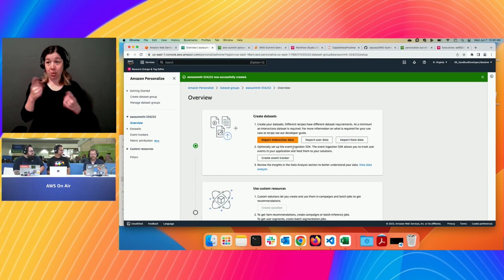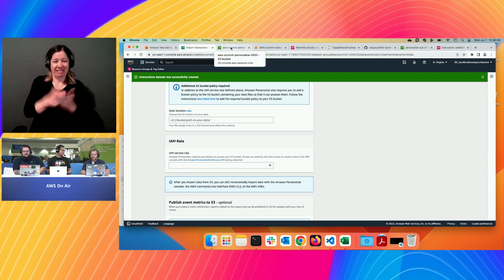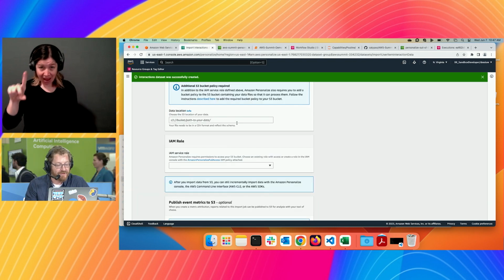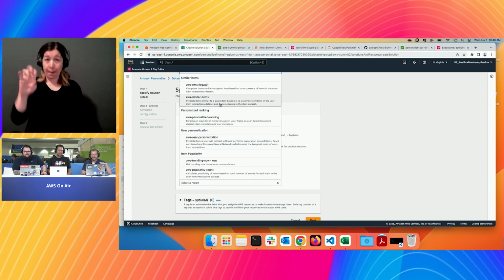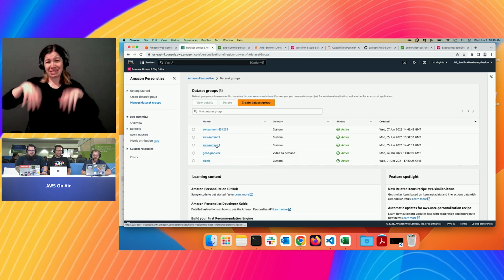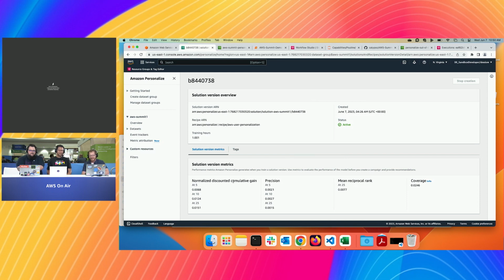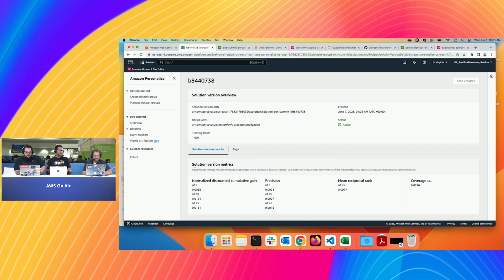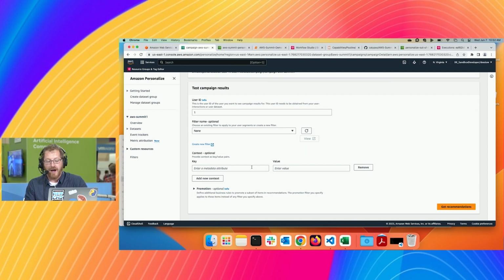AWS WWPS Summit | AWS On Air ft. AWS Personalize Discovery Ed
Discovery Education (DE) is the worldwide edtech leader whose digital platform supports learning wherever it takes place. The edtech serves approximately 4.5 million educators and 45 million students worldwide, and its resources are accessed in nearly 100 countries and territories. Using Amazon Personalize, they were able to accelerate time-to-market by creating a state-of-the-art recommendation engine that suggest videos, channels, images and more tailored specifically to each user’s preferences. The pioneering use of machine learning within the DE platform helps educators spend less time searching for digital resources and more time teaching. During this episode, we’ll dive into DE’s Amazon Personalize architecture and walk through a short demo.